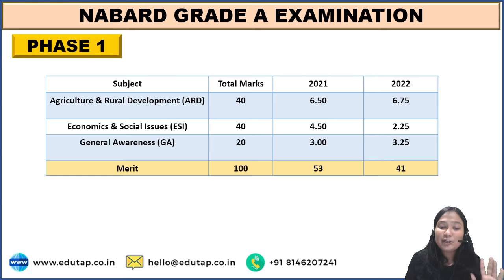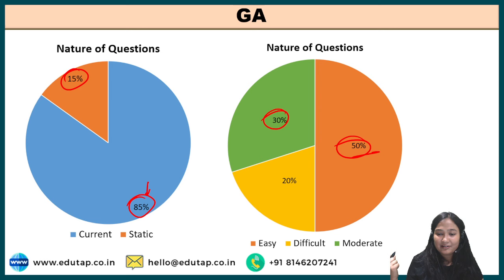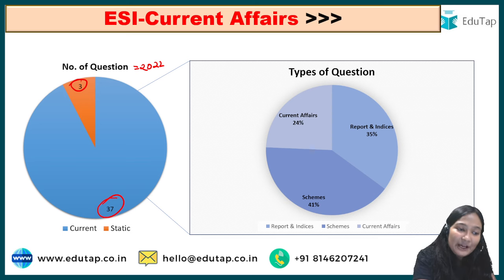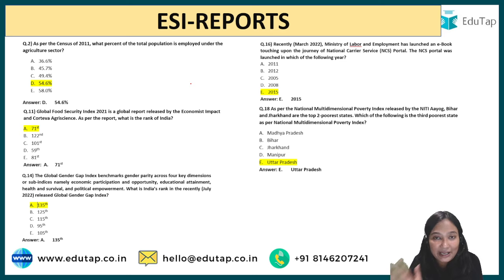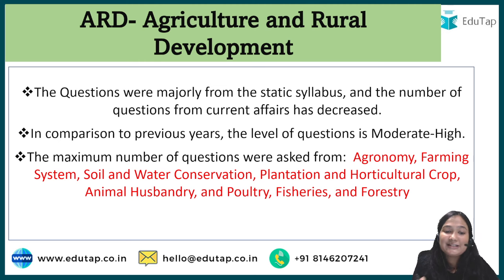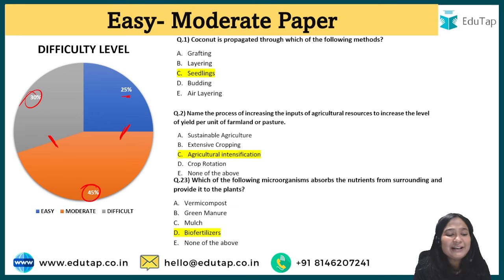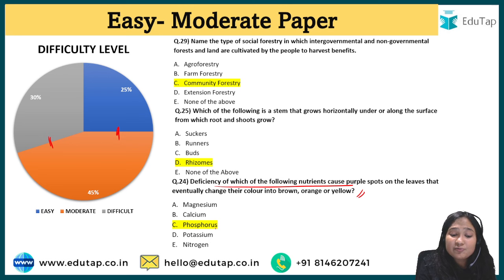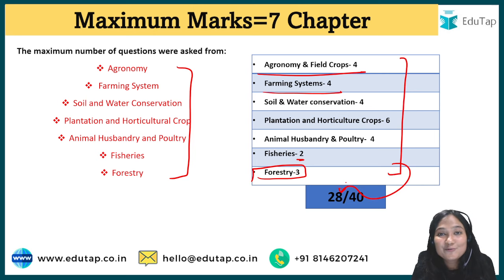NABARD Grade A Previous Year Question Analysis | PYQs of NABARD Grade A | NABARD Notification 2023